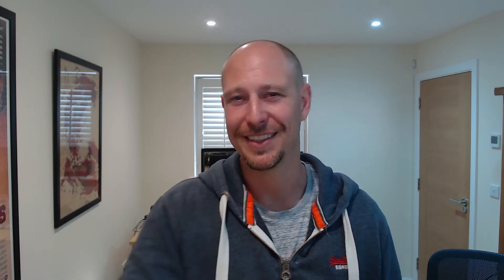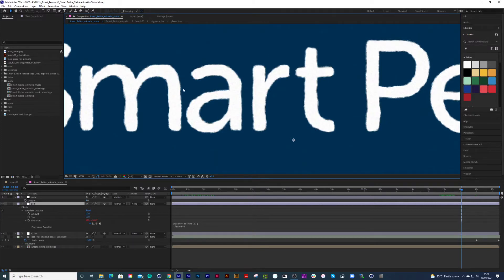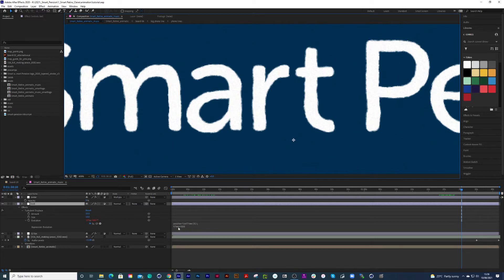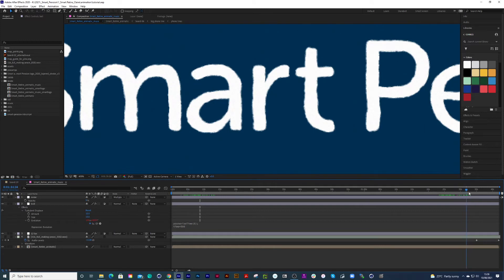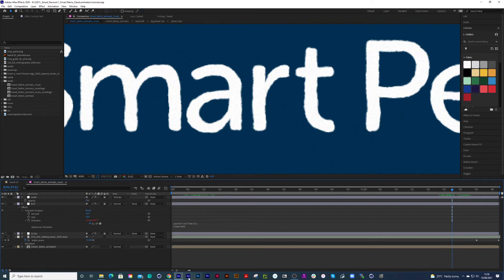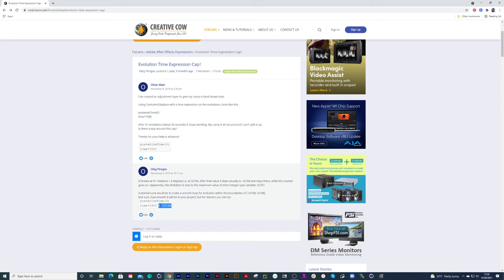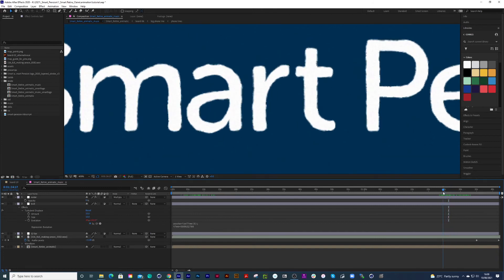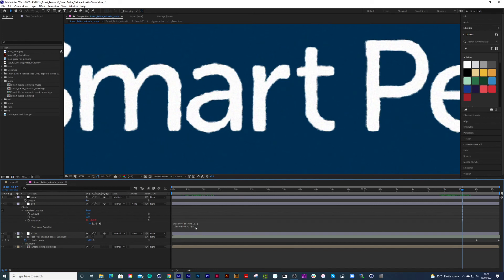Loop Evolution Time Expression FOREVER in Adobe After Effects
Expression:

posterizeTime(6)
time*1500%32768